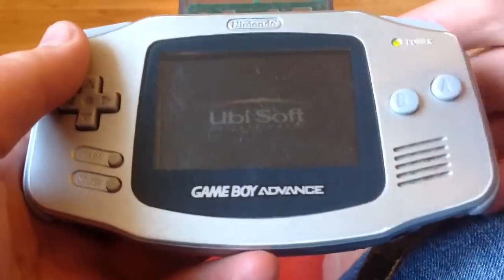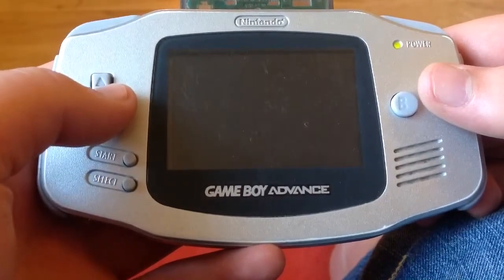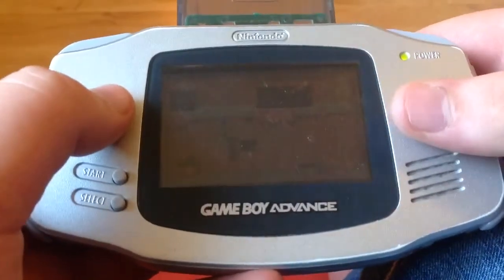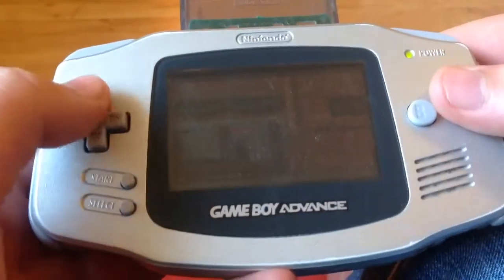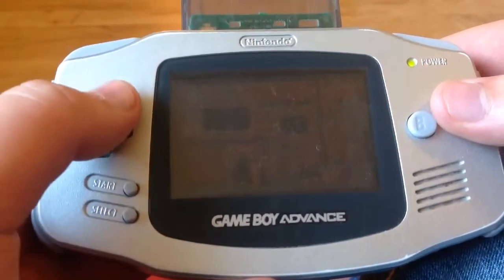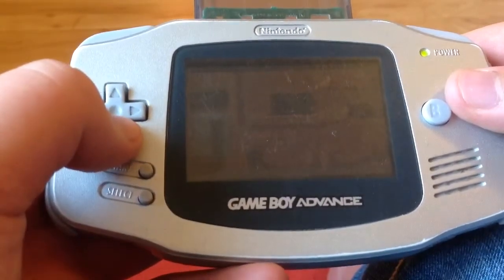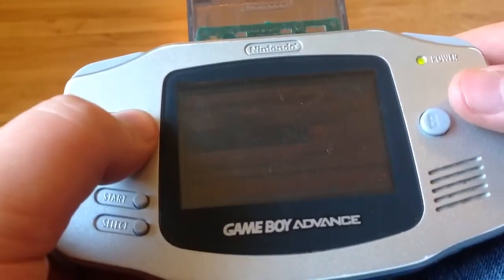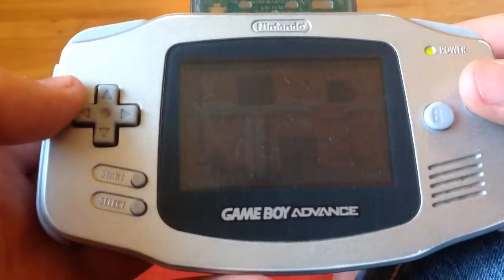Gaming With Captain Comics part 1: ZORRO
The original video was too long so I had to split it into two parts.
I will some day show that the "glitch" is no glitch!